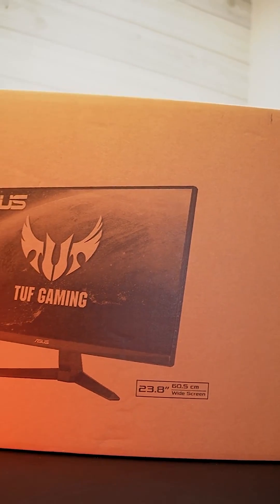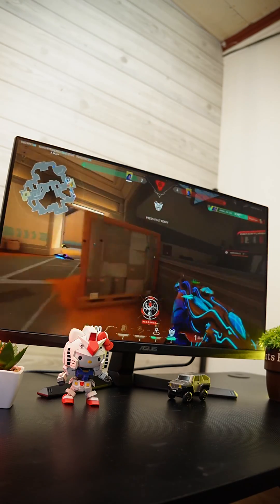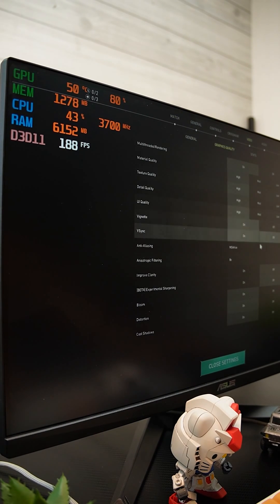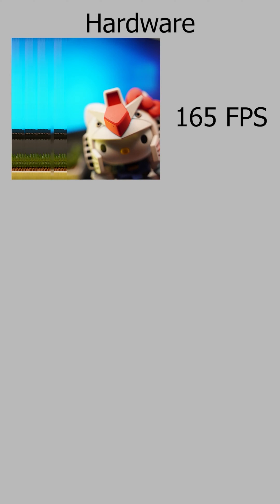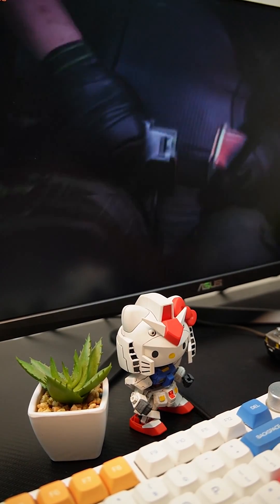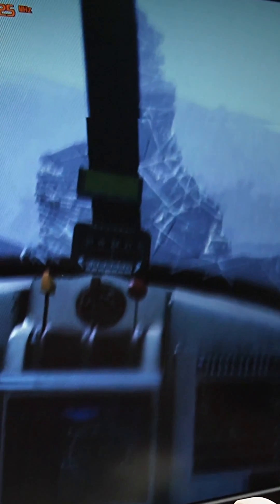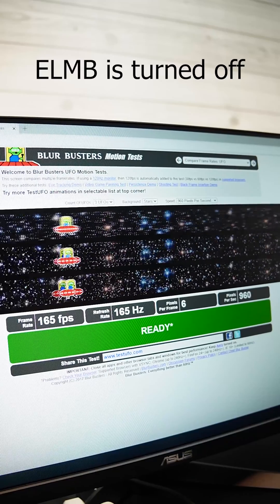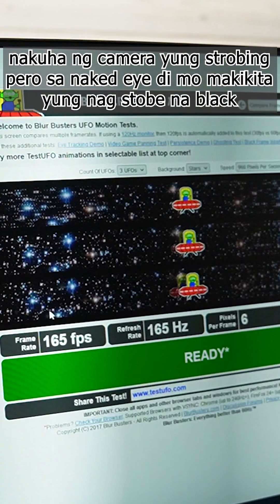what is refresh rate, response time and ELMB?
ano ba yang refresh rate chaka response time and ano naman yang ELMB? see the full video to learn more about it, and if meron kayong mga katanungan just comment!